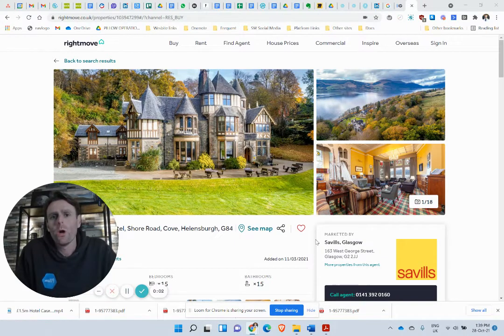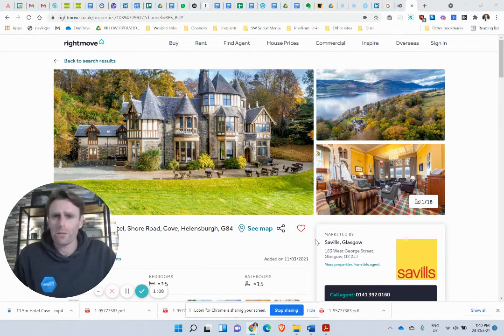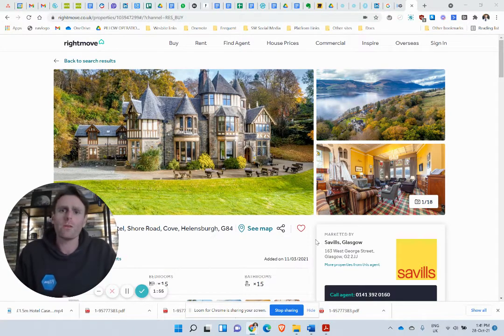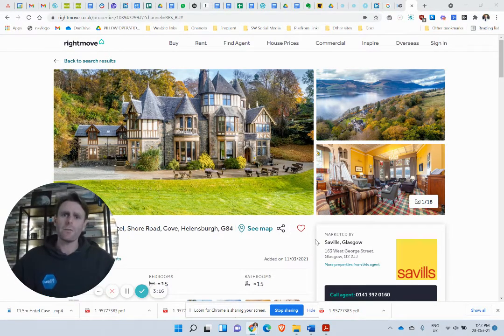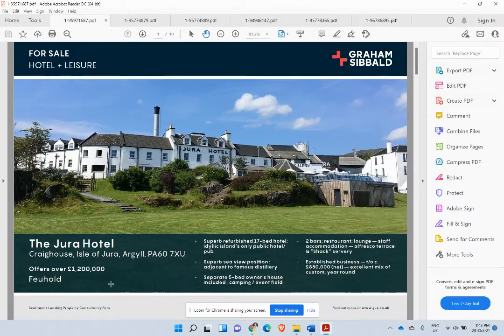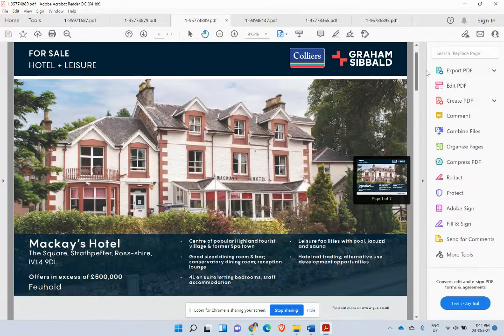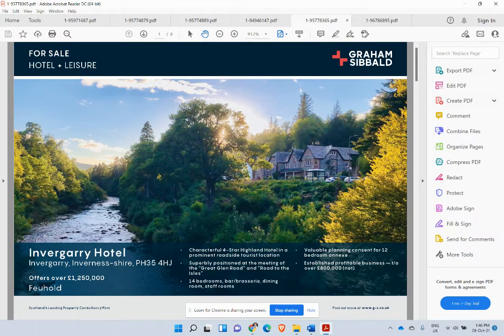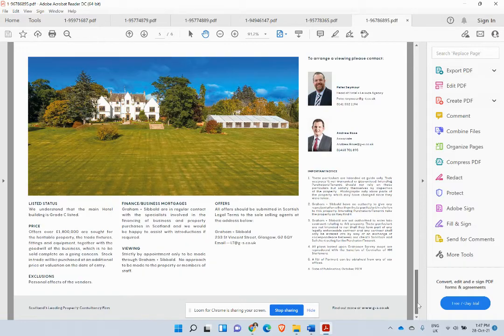Portfolio Builder Product - Hotels case study $15m group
An example of our INVEST SCOTLAND services.  We help 7 and 8 figure individuals invest in Scottish Real Estate and businesses.

In this video our CEO, Scott Weir, give an example of how we would take a $15m investment to create a safe, tax-efficient business in Scotland.  Example investments of how we might build a Scottish hotel chain and a 100% hands-off business for a client.

If you have savings in the bank that is literary haemorrhaging money every year and earning fractions of 1%, it makes sense to get it earning 20%+ in a strong brick and mortar business.